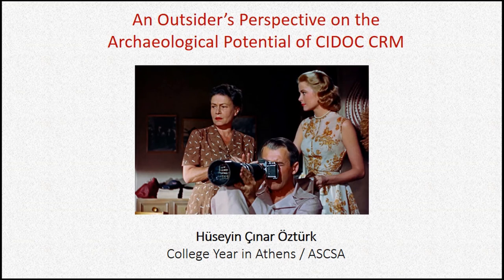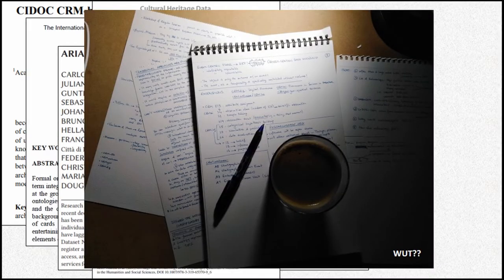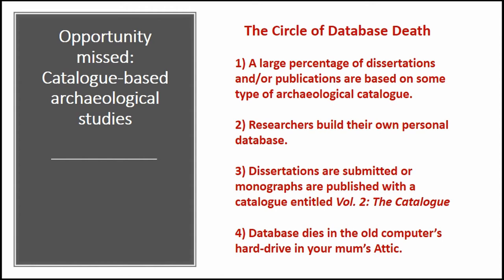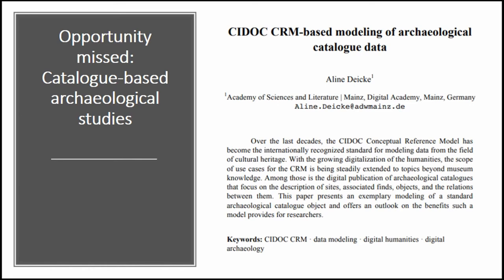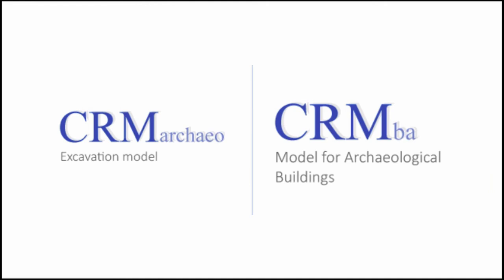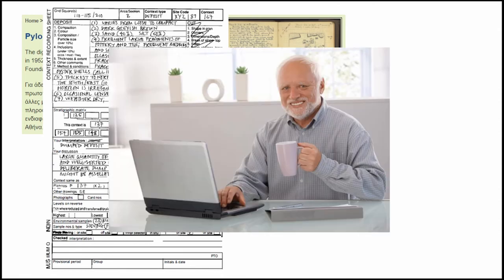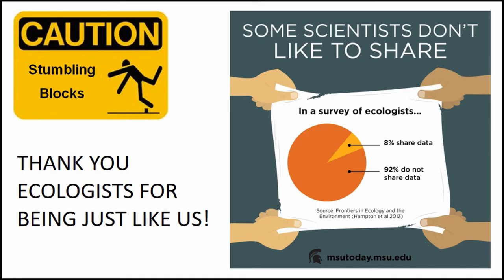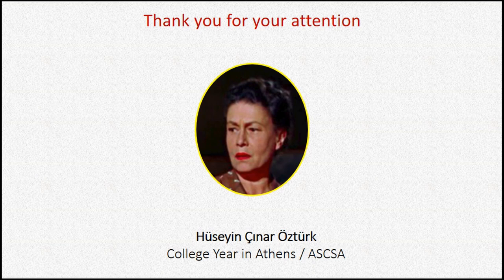AN OUTSIDER‘S PERSPECTIVE ON THE ARCHAEOLOGICAL POTENTIAL OF CIDOC CRM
In 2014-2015, in order to contribute to the design of a technical manual and an on-field documentation system for a field project, I studied the history of archaeological documentation, from the early 20th century diaries to MoLAS style field forms and entirely computational on- and off-field recording systems and databases. Later, while designing a course on digital archaeology in 2017, I got familiar with new and innovative ways of organizing archaeological/cultural data. It is in this latter context that I encountered and examined CIDOC CRM, though I was, as an archaeologist, some two decades late to the CRM world – which seems to be not that unusual. Since then, I have contemplated the potential of CIDOC CRM in archaeological studies and discussed it with colleagues and students alike. The major pitfalls of such an endeavor seem clear. As correctly indicated in the “session content,” a steep learning curve might prove problematic and/or discouraging for the uninitiated archaeologists. Furthermore, questions about its flexibility and, perhaps more importantly, concerns regarding its integrability to existing archaeological data structures should also be addressed for a fruitful collaboration. In my contribution to this discussion session, I will try to summarize an archaeologist’s major concerns regarding such a standardized ontological framework and will propose a way forward with a view to establishing communication between unfamiliar archaeologists and CIDOC CRM specialists.

Author(s): Ozturk, Huseyin (ASCSA; College Year in Athens)